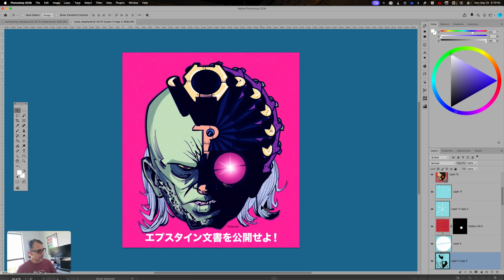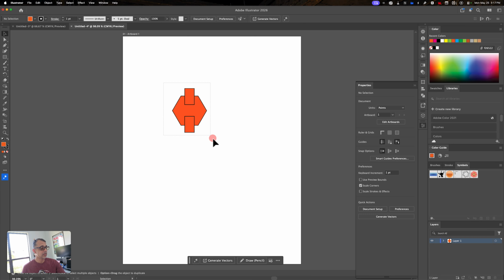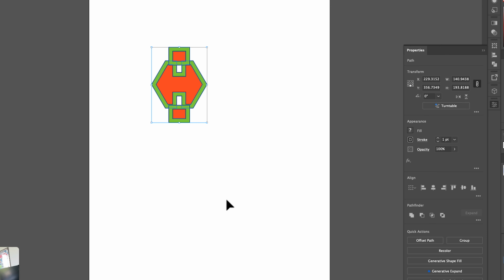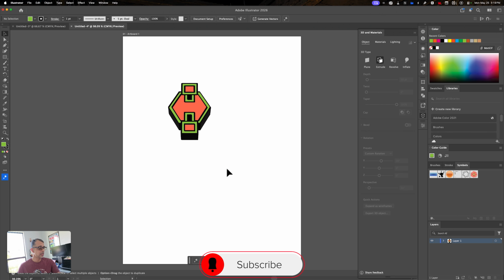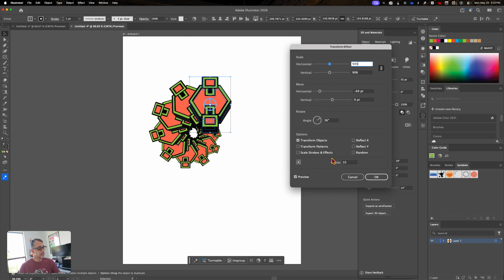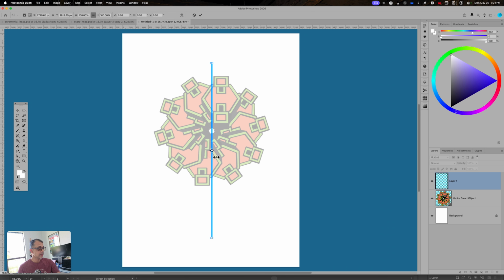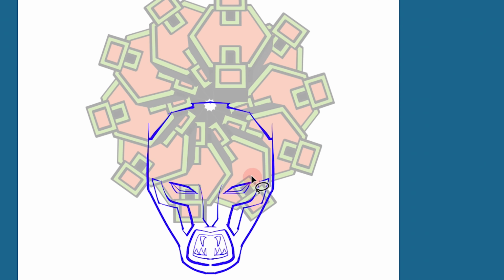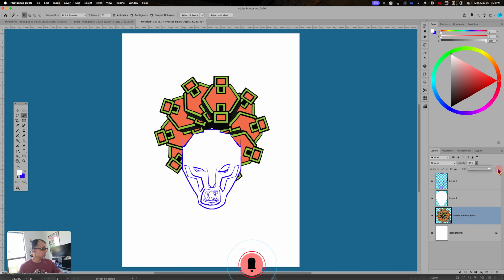Creating Digital Art with Vector and Raster Techniques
In this video, we'll look at using Illustrator's Shape Builder tool (Shift M) along with the Transform and Distort  tool to create wild, repeating shapes that can be used to fashion ornate headpieces.